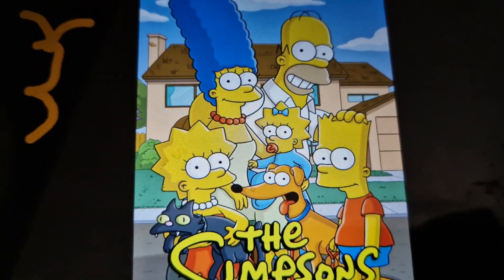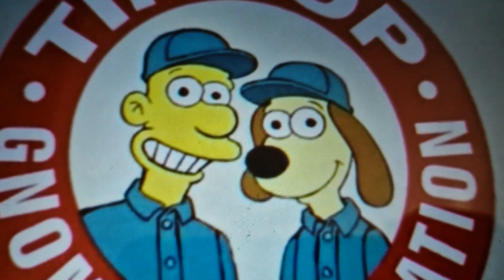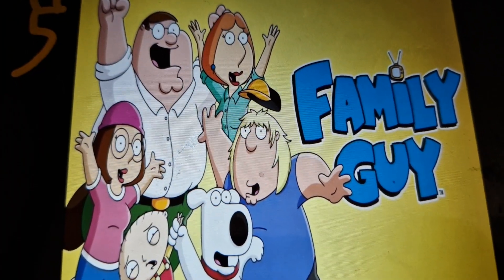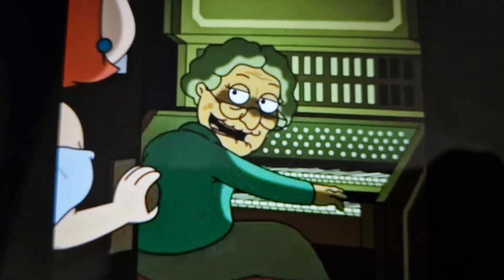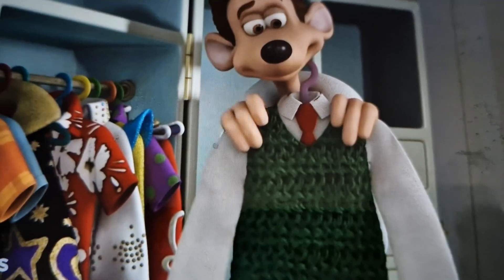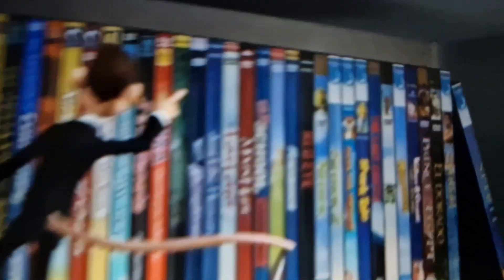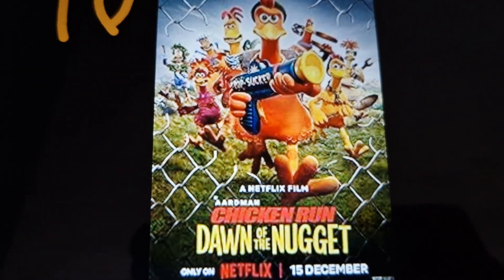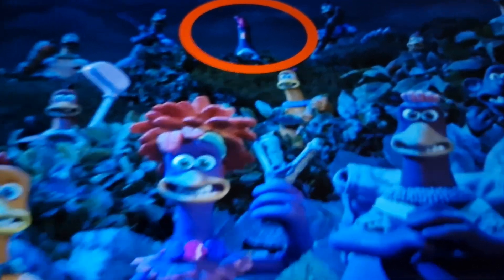10 wallace and gromit referencrs in cartoons and movies